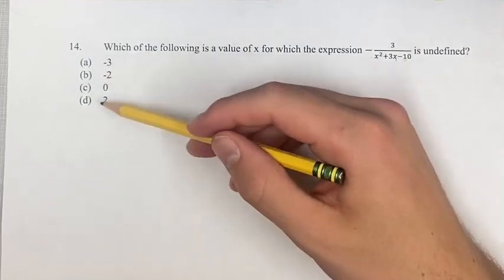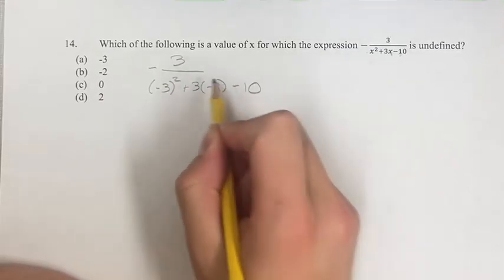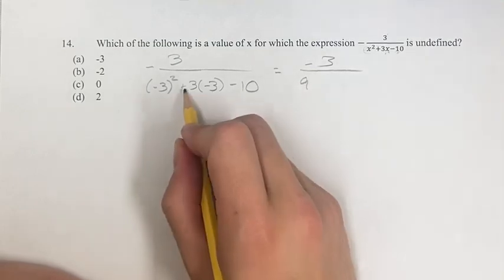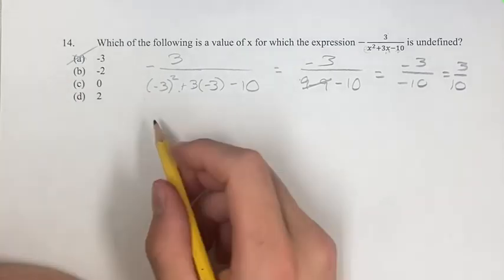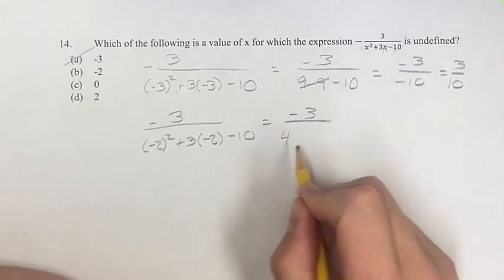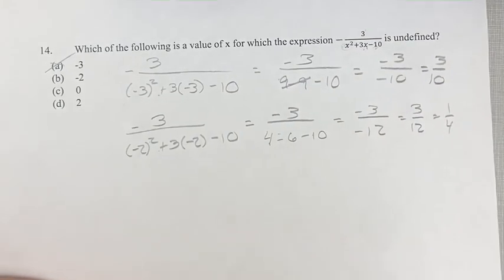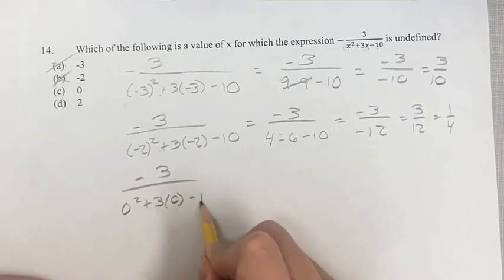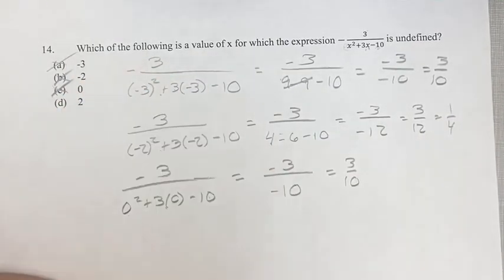14. Which of the following is a value of x for which the expression -3/(x^2+3x-10) is undefined?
14. Which of the following is a value of x for which the expression -3/(x^2+3x-10) is undefined?

(a) -3
(b) -2
(d) 2

Problem 14